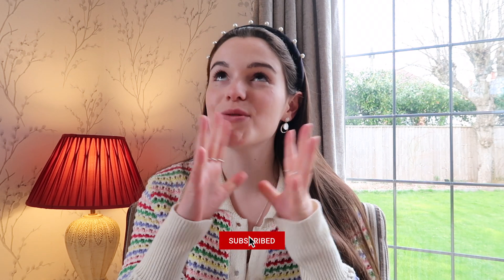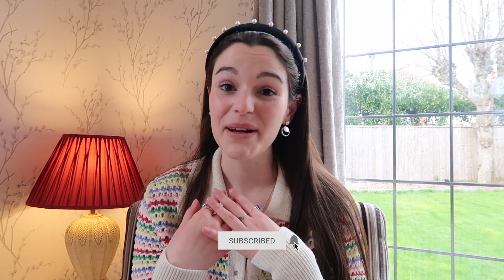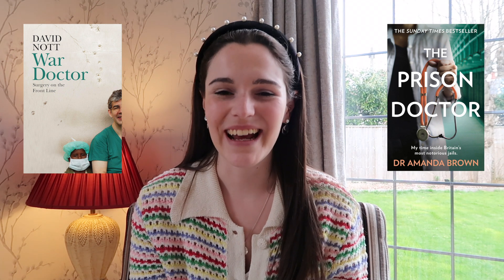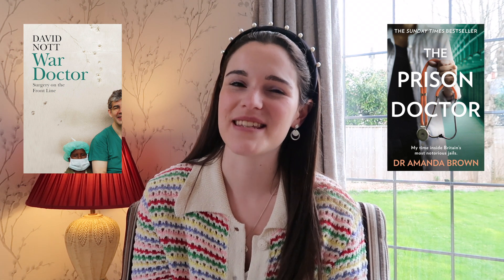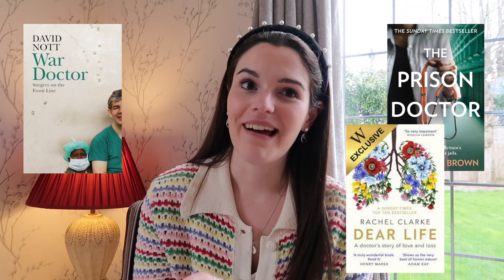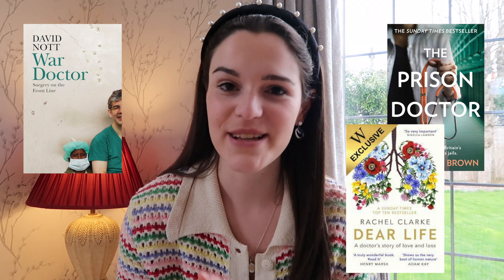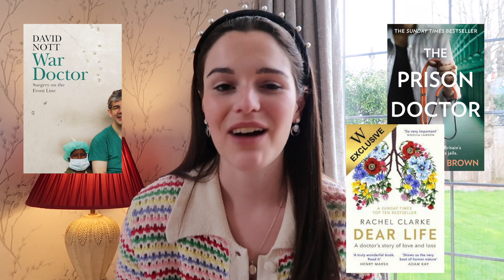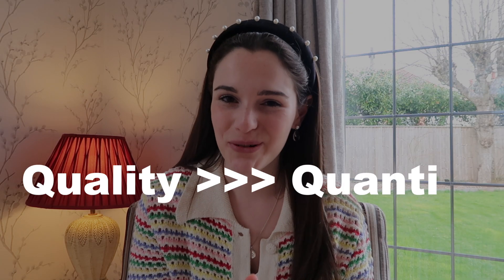MEDICINE WORK EXPERIENCE ideas 2021 - how to get into medical school uk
Hi guys,

Sorry it's been a while - uni and life has been a little stressful but as I am nearing the end of my deadlines (just my diss to submit in 2 weeks time and then a couple of final essays in 3 weeks time) I am ready to get back to making youtube videos as I have missed it so much.

Today I'm talking you through medicine work experience as I know that it can be quite stressful to find - especially during the pandemic! Let me know your suggestions too if I've missed any!

Tash x

00:00 Intro
01:05 Why do work experience?
02:07 Books
05:00 Podcasts
06:25 Online Courses
07:28 Volunteering
08:43 Documentaries

Podcast - Listen to my new podcast called Stories vs Stigma

💉Are you an aspiring or current healthcare student? Check out Future Frontline

cook.gousto.co.uk/raf/?promo_code=NATAS42378955&utm_source=weblink

🩺 I'm an intercalating / 4th year Medical student at King's College London. But I'm much more than just a med student as hopefully you'll find out! I make videos about my life as a med student, how to get into medical school and how to look after your mental health.